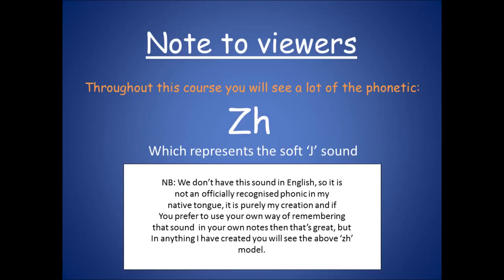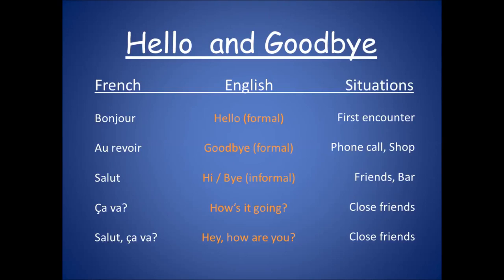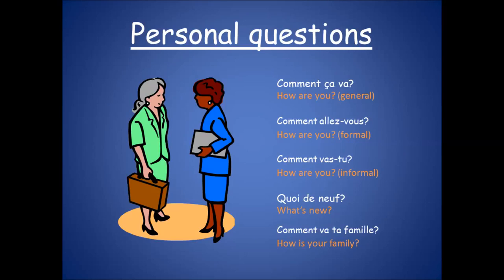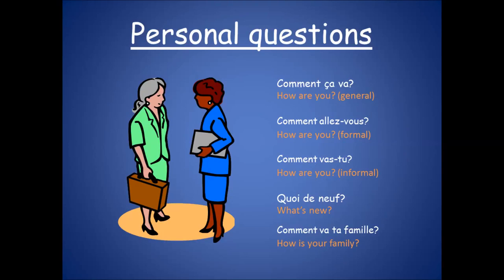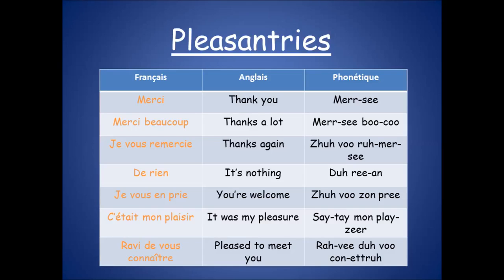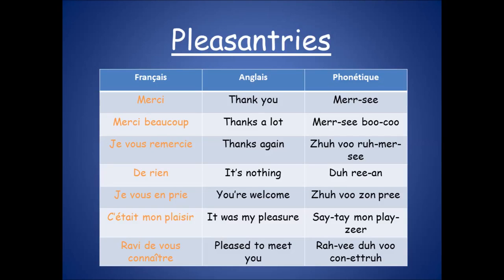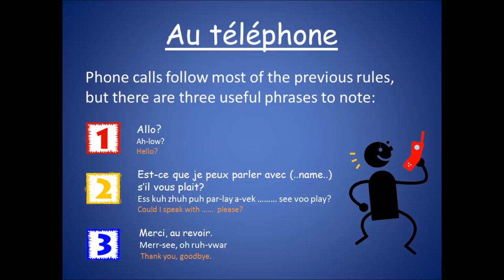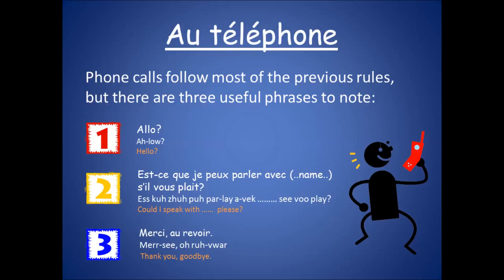Learn French: The Basics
Learn French the best way possible - by learning the basics of spoken French BEFORE tackling the grammar. Be sure to click the link and go to the full course to take full advantage of the expert videos.
If you want to learn a new language, but find you haven't got the time for lengthy tutorials, then Learn French in 60 Seconds is for you.

Taking a fresh, innovative approach to language learning for a world where time is quite literally money, this series of French tutorial videos will enable you to learn at your own pace in short bursts - something that has been proven to be an effective language learning method.

This video is a short introduction to the channel, showcasing the idea of learning an aspect of the French language in one minute. On the channel you will find videos with excellent, usable French content that you can take with you wherever you go.